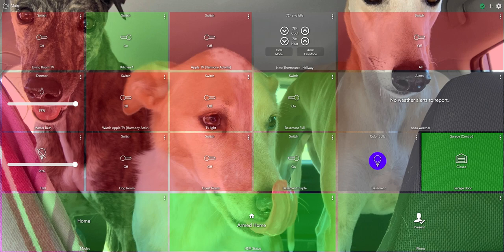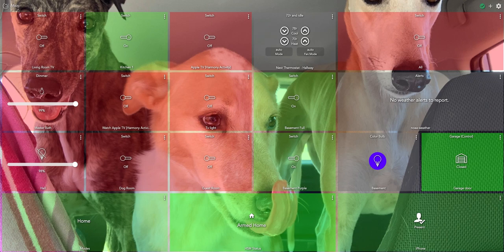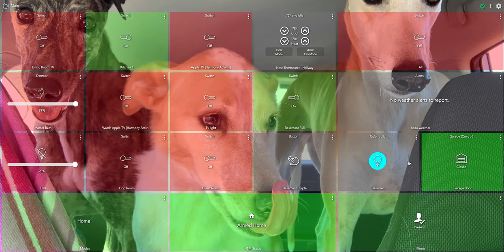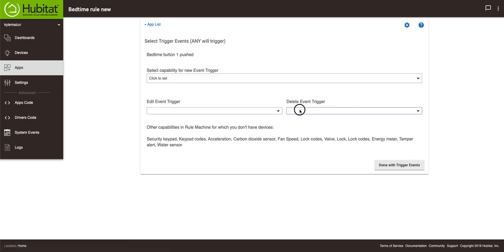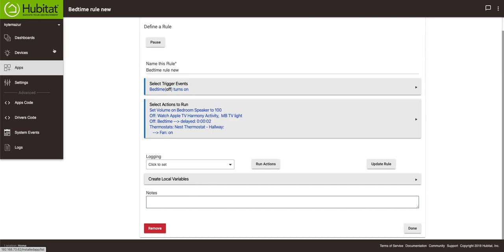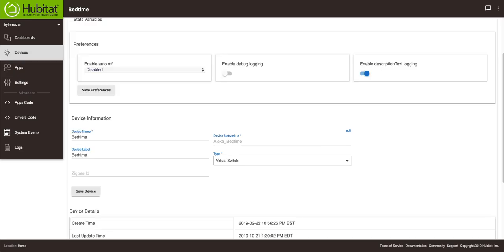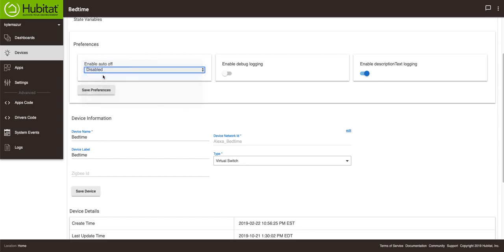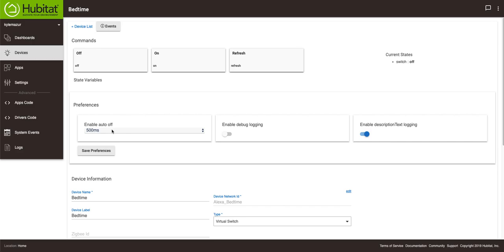Hubitat Buttons and Switches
Today we'll talk about Buttons vs Switches, the difference between them and when to use them.  Then we'll revisit a rule that I thought could use a virtual button... turns out I was wrong, but there's a better way to do it and I'll show you how!